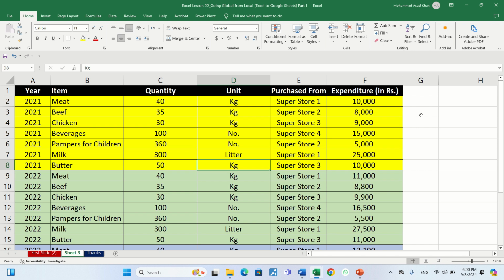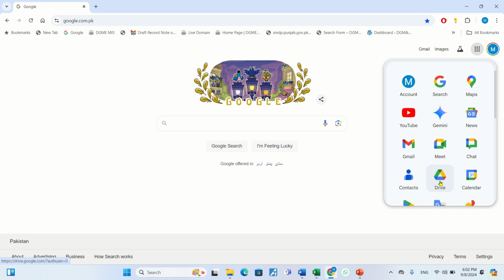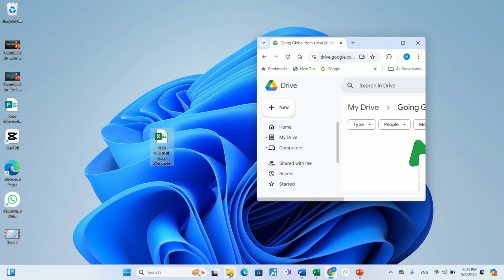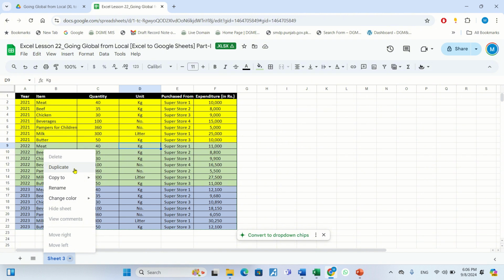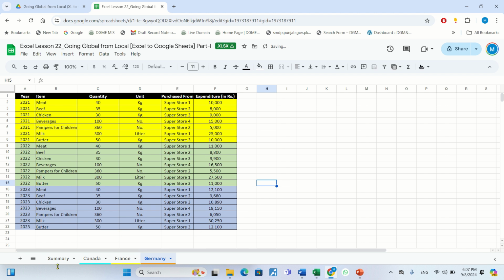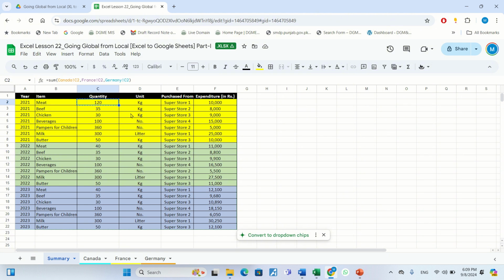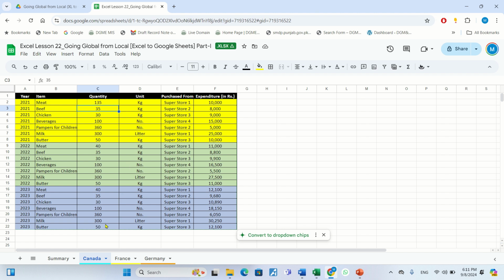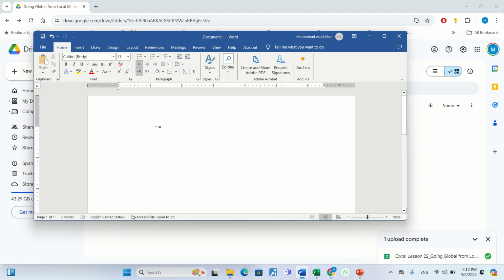22. Going Global from Local [XL to Google Sheets] Part-I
This is the Part-I of this session. In this session I've shown how to export the Excel worksheet to Google sheets and then how to collect the data internationally, in time and without much expenses, and without compromising the security. Google sheets are the most powerful tool to collect data from remote sites by ensuring controlled entries.
Sharing the following Google Sheet link for download and practice;